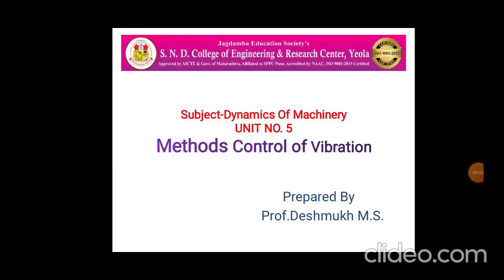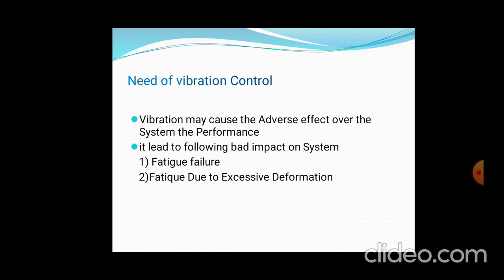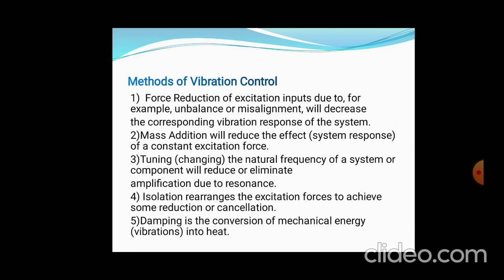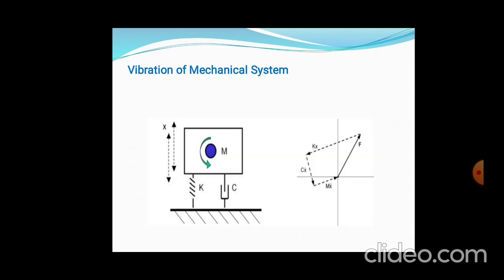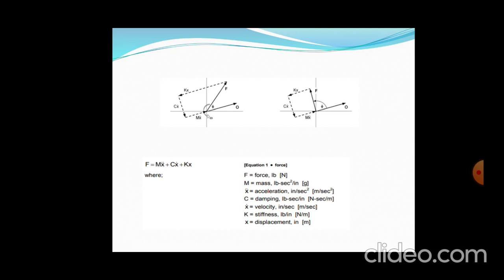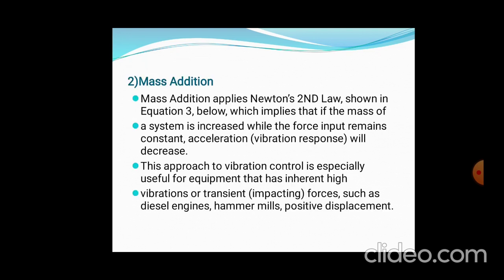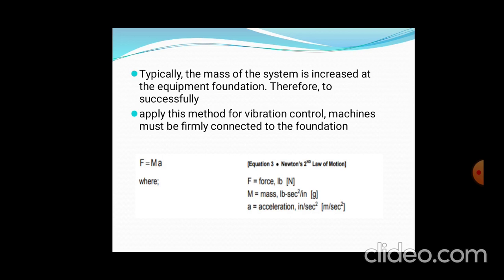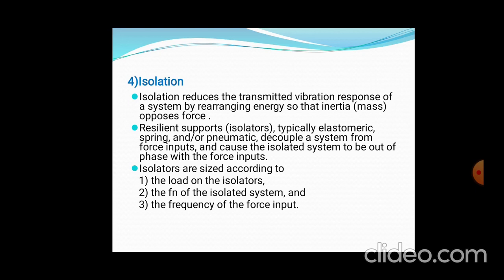methods of Vibration control